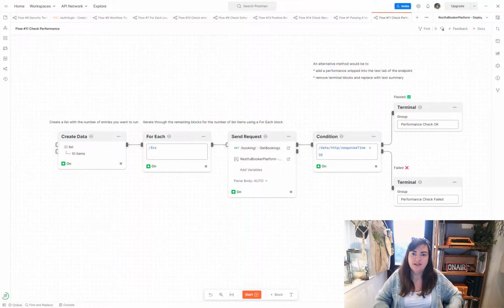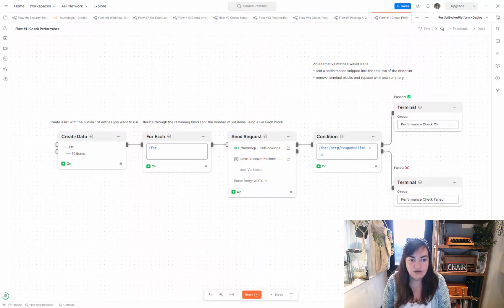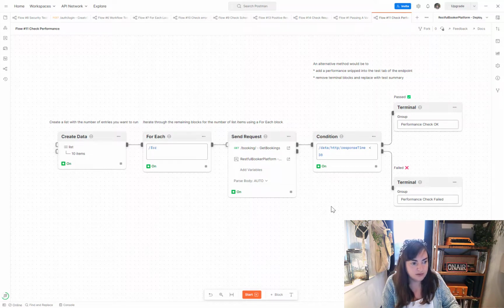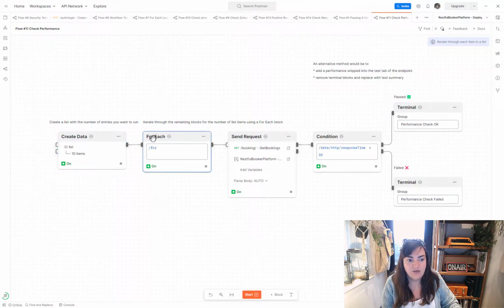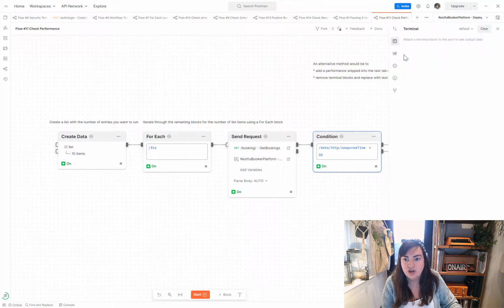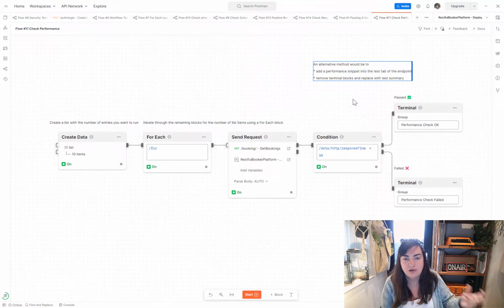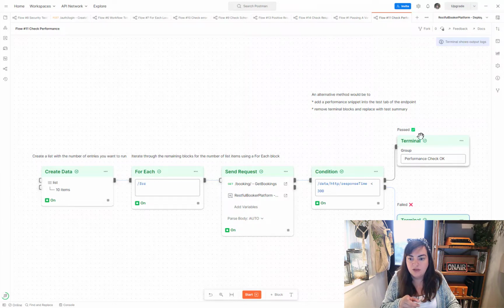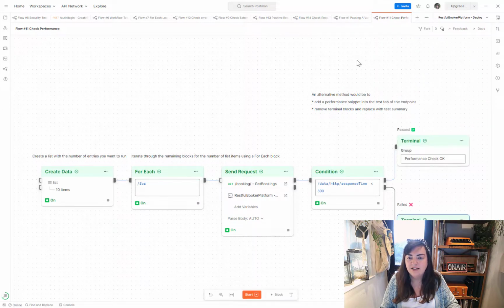Postman Flows For No Code Performance Testing